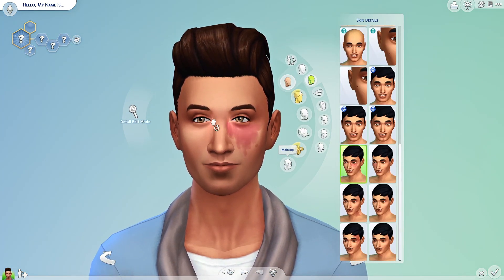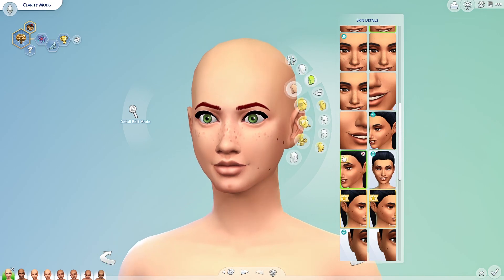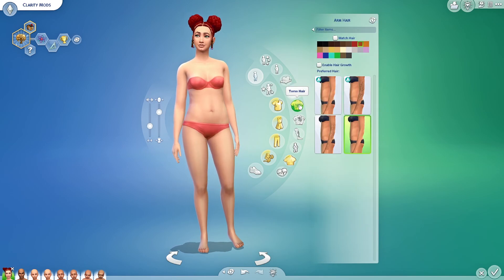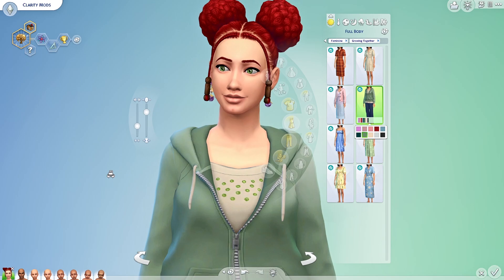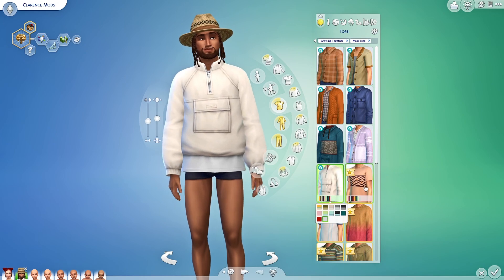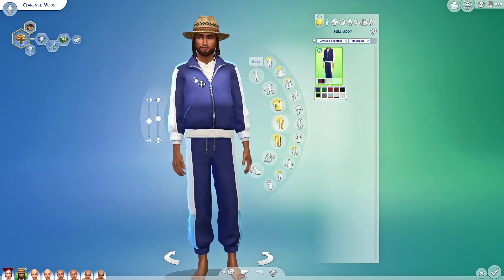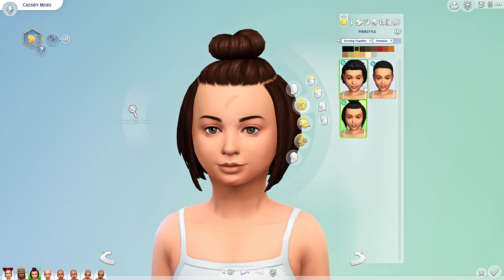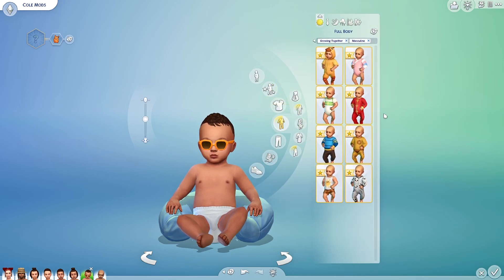LOOK AT THE GAP!!! ○ A Very Tired Hollo Reviews Growing Together CAS ○ Sims 4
I am so slow at editing wow. This was supposed to be up Thursday. Anyways enjoy this slightly manic deepdive into the new Growing Together CAS.